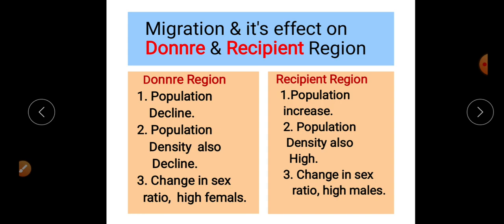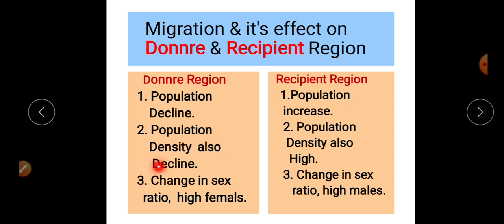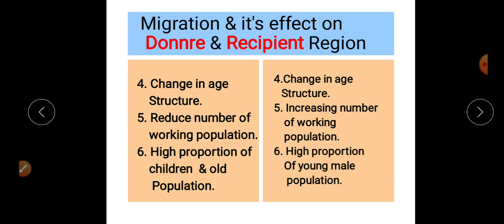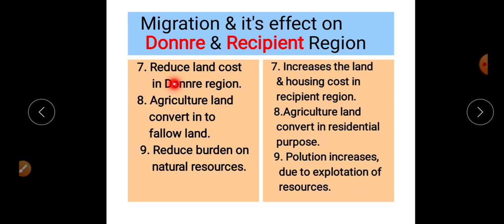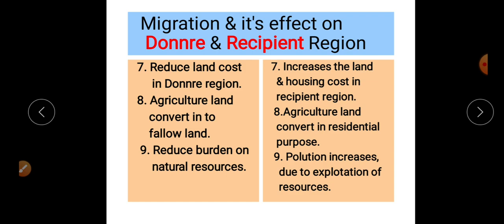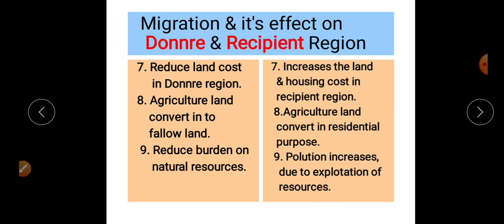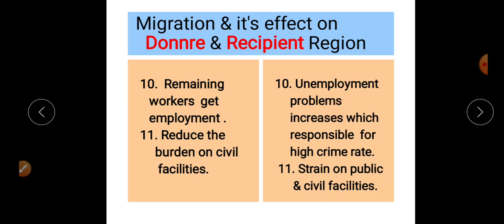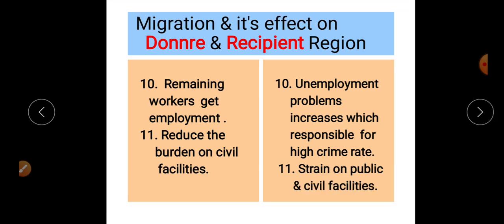Effects of migration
Population Part 2